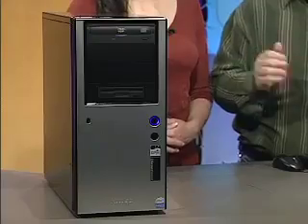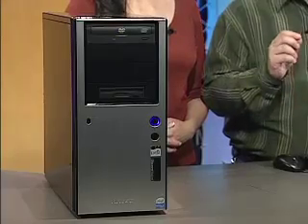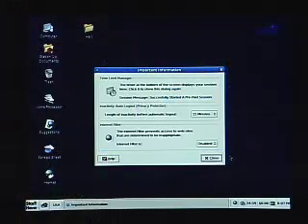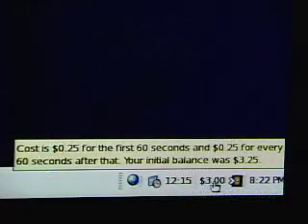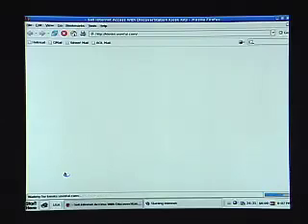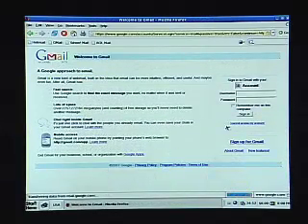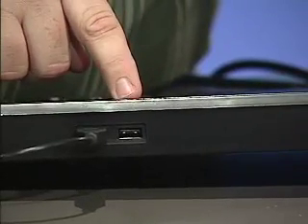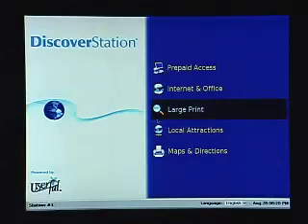Dotto Tech Season 6 Episode 3-Go Green part 2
No one, not even Al Gore, is more concerned about the Environment thAn Steve Dotto! So when Steve heard that this week is "Waste reduction Week" in Canada, he dedicated the entire show to supporting that theme. Steve takes us to several web sites that explain the concept of being "Carbon Neutral" where you can calculate your impact on the environment and, more importantly, what you can do to offset that impact.